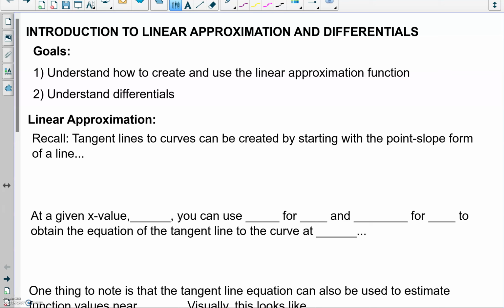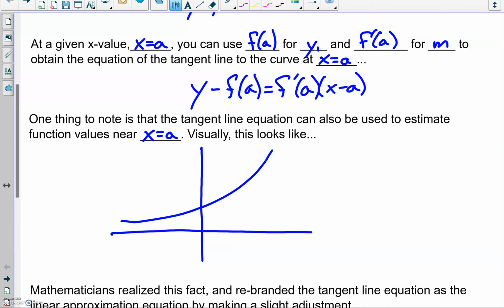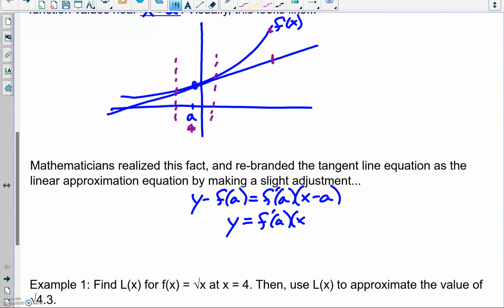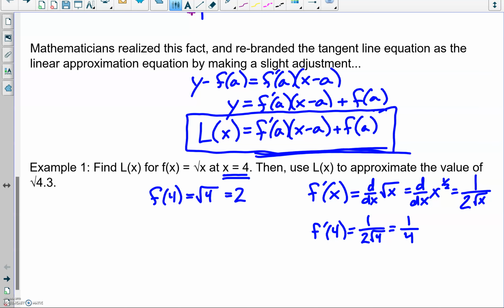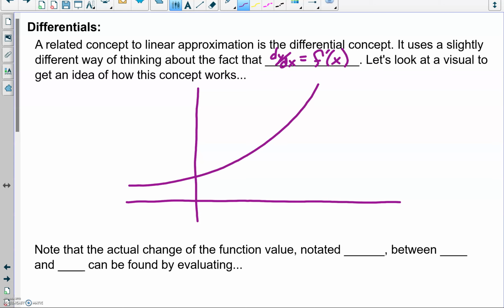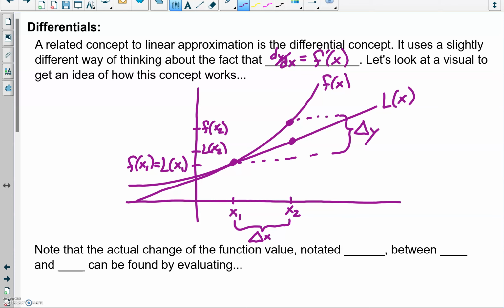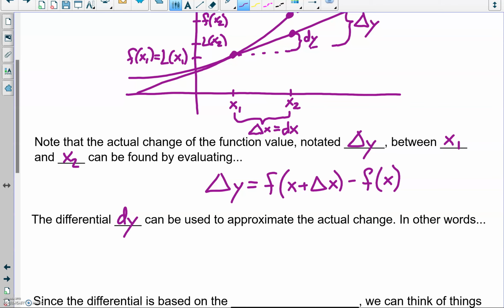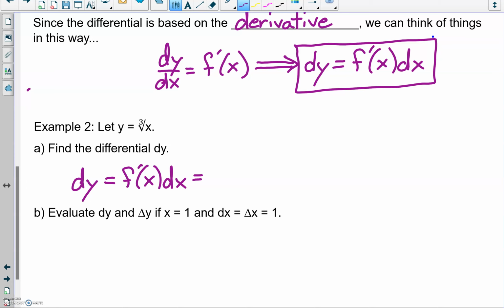Introduction to Linear Approximation and Differentials part 1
In this video I introduce the concept of linear approximation and differentials, with examples.